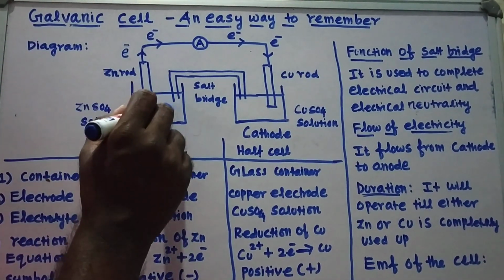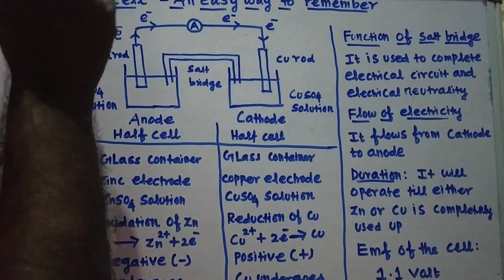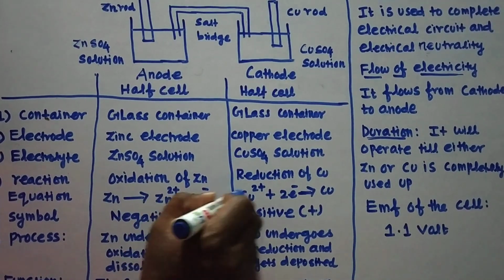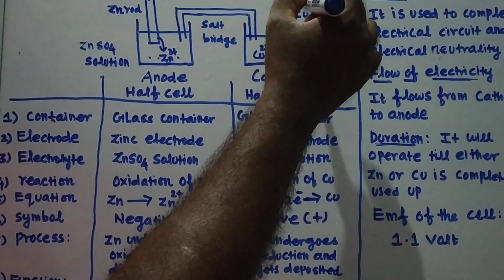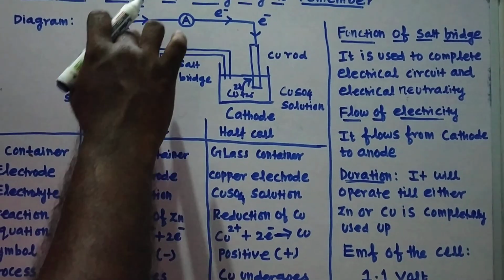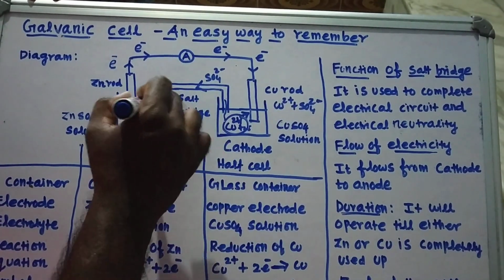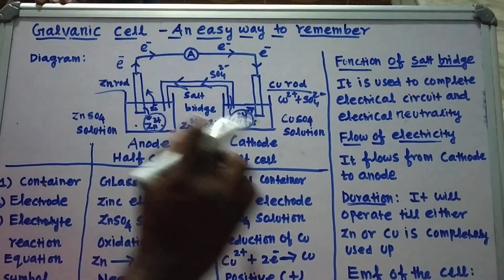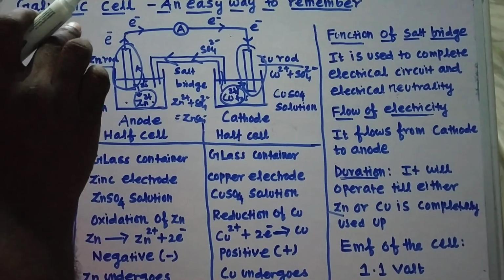Galvanic cell easy trick to remember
This video is very useful for the students to remember and to understand galvanic cell easily